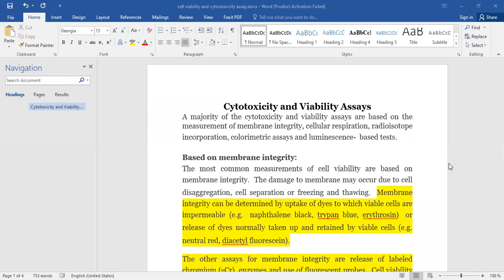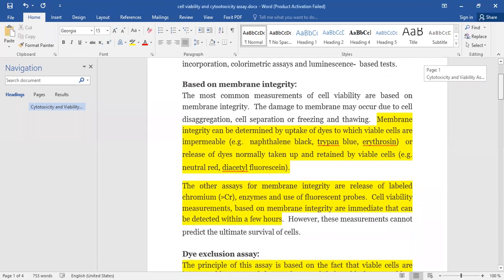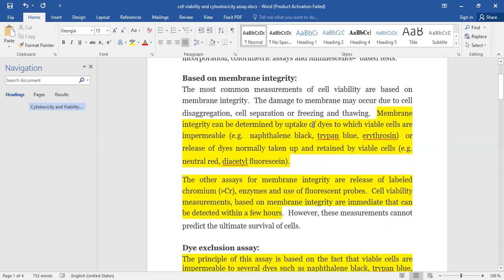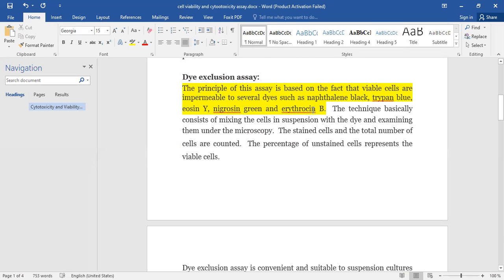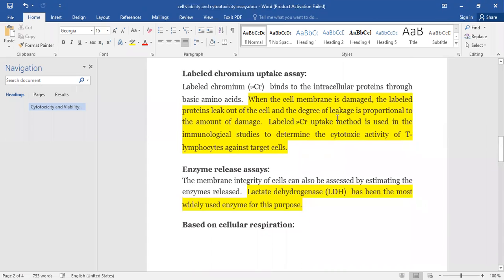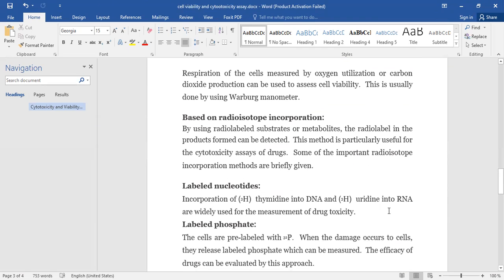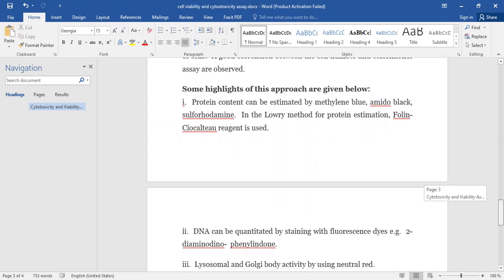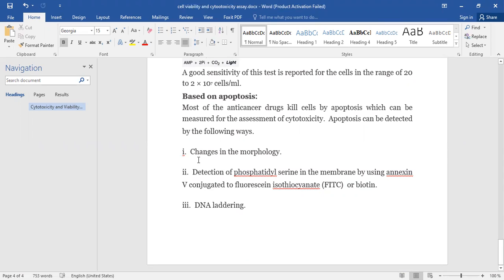Cell viability and cell cytotoxicity assay